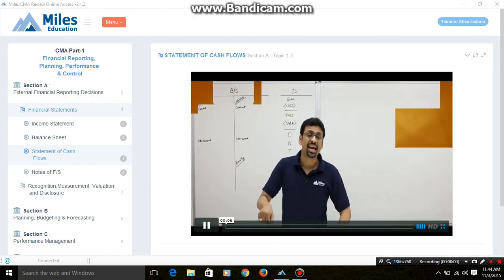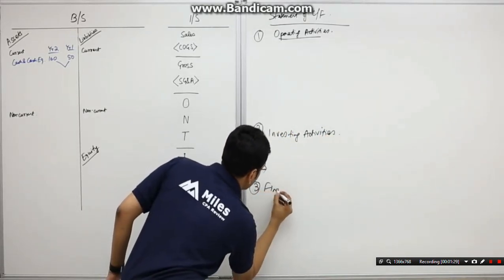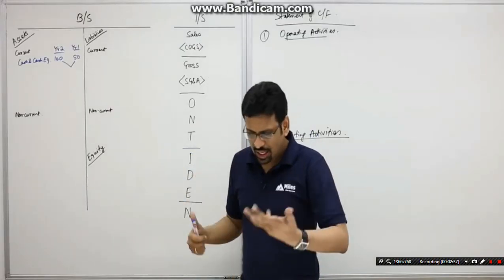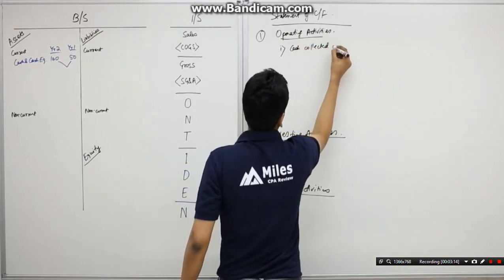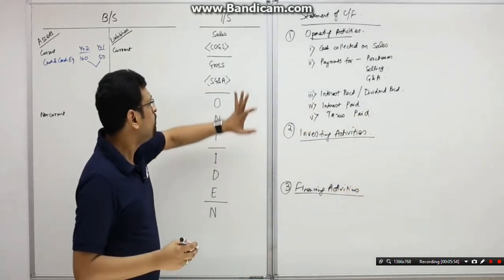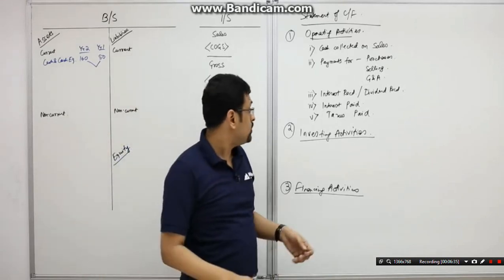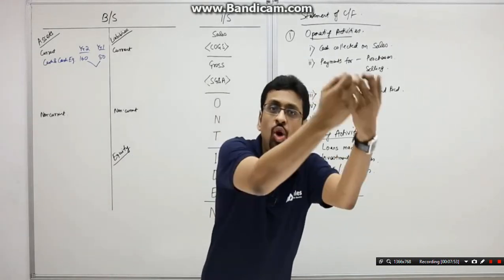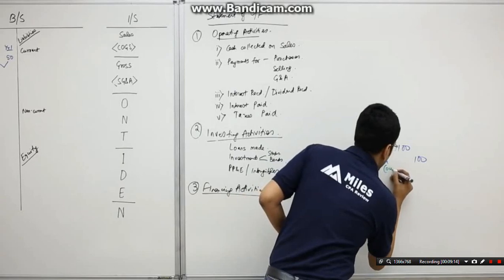Part 1 of CMA USA - Statement of Cash Flow 01 of 06